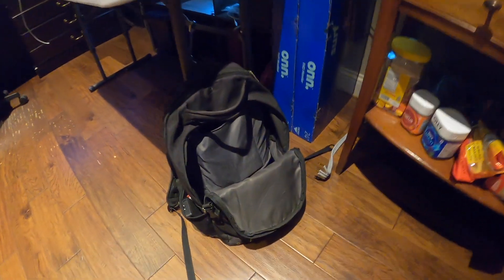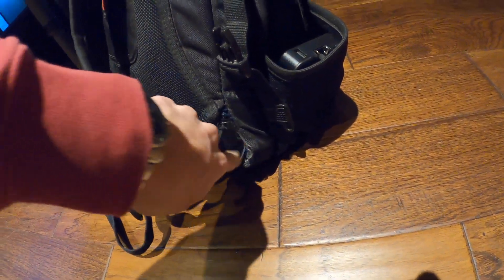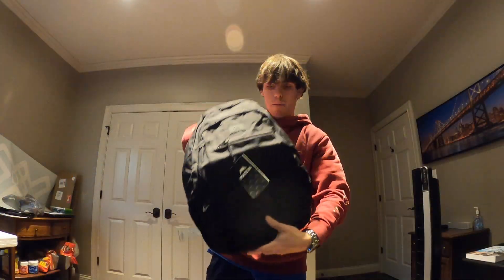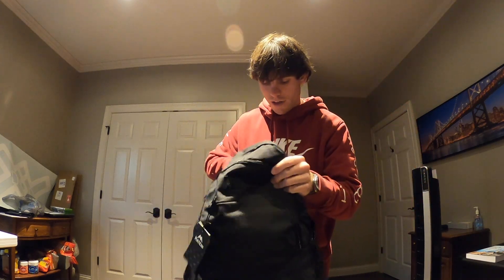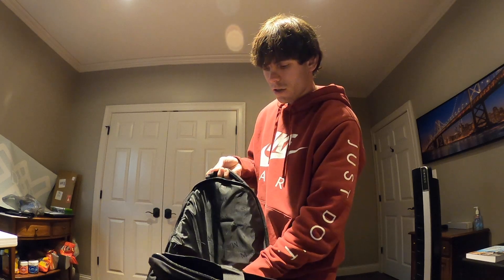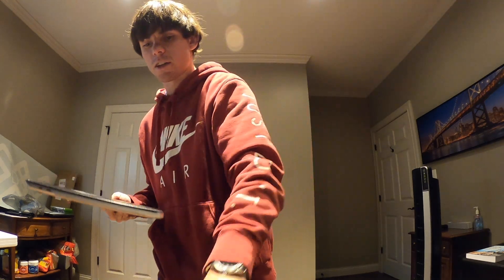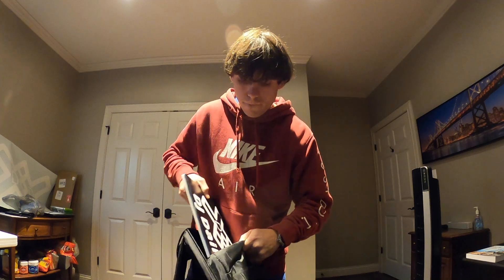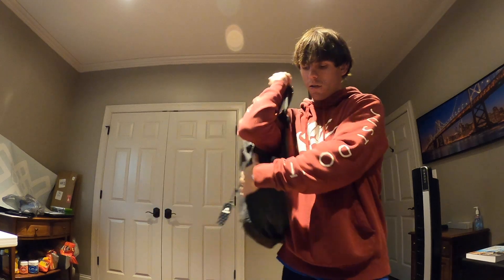The Ultimate Backpack Unboxing: Discovering the Best Pack for Your Adventures!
Welcome to the ultimate backpack unboxing! In this video, we're thrilled to unveil the best backpack you can buy, designed to make your adventures truly unforgettable. Join us as we reveal the features, functionality, and durability that sets this pack apart from the rest. Prepare to be amazed by its innovative design, offering ample storage space, ergonomic comfort, and exceptional durability. This backpack is meticulously crafted to cater to all your needs, whether you're a seasoned hiker, city explorer, or an avid traveler. Our unboxing journey takes you through the meticulous attention to detail put into every aspect of this pack. From its sturdy and weather-resistant materials to its well-thought-out compartments and pockets, no stone has been left unturned in creating the perfect backpack. Dive deeper into its impressive features as we explore the ergonomic design that ensures optimal weight distribution, reducing strain on your back during long treks. The adjustable straps, breathable padding, and reinforced stitching make it a reliable companion for all your adventures. Discover how this backpack revolutionizes organization, providing a perfect spot for every item, from your gadgets to your travel essentials. Stay hassle-free and experience the convenience of easy access pockets and dedicated compartments that keep your belongings secure and well-protected. We've put the durability of this backpack to the test under various challenging conditions, and it never disappoints. Whether you're exploring rugged terrains or navigating bustling city streets, this pack remains intact, safeguarding your valuables throughout the journey. Enhance your outdoor experiences and simplify your travels with the best backpack you can buy. Unleash the adventurer within and elevate your expeditions to new heights with this remarkable pack. So, are you ready to discover the ultimate backpack designed for your thrilling escapades? Join us in this unboxing adventure and embark on a journey towards making your adventures memorable and convenient. Don't miss out on this game-changer – watch the video now!

Music Credit
 / aka-dj-quads
• Official DJ QUads YouTube channel HERE:
 / channel
• DJ QUads Twitter HERE:
 / djquads
• DJ QUads Instagram HERE:
 / djquads
• Original upload HERE -